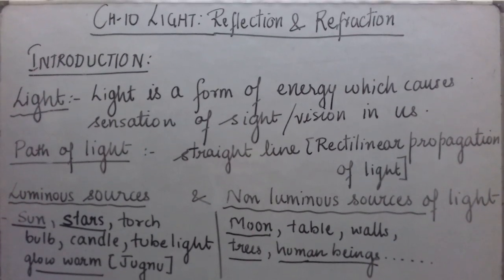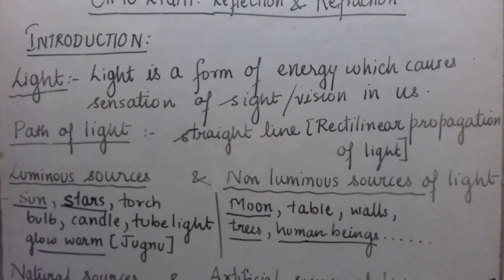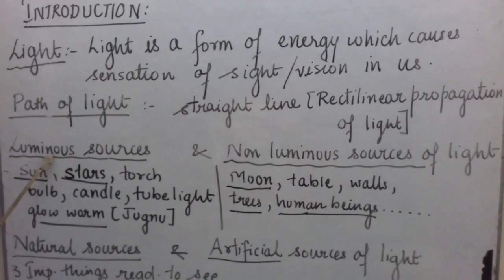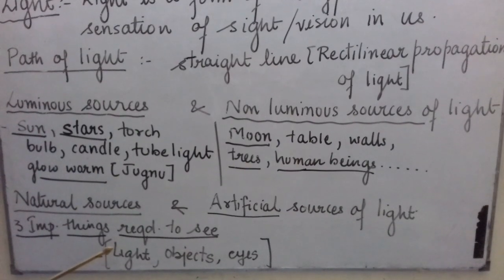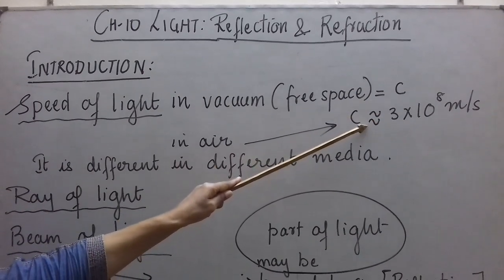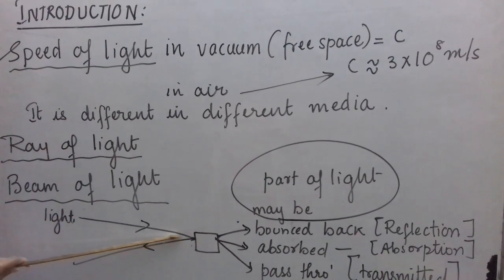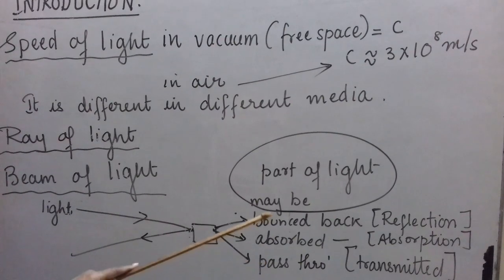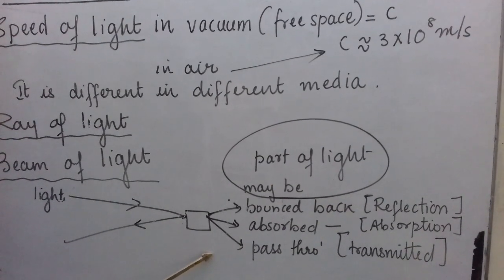Class X - Physics | Light | Introduction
Introduction, light, sources of light, path of light, speed of light, ray, beam.